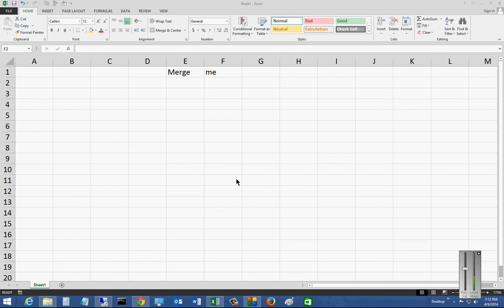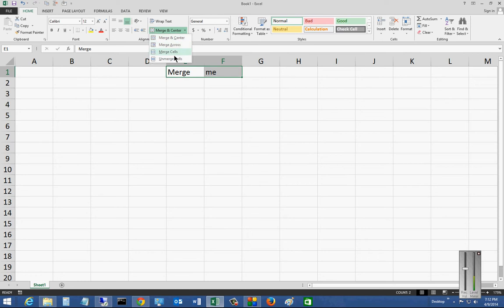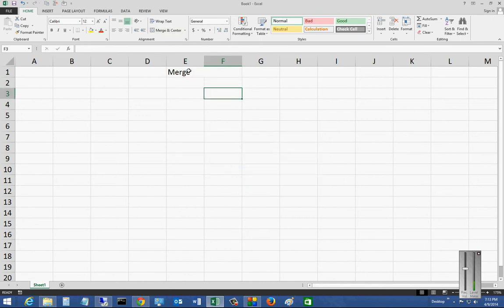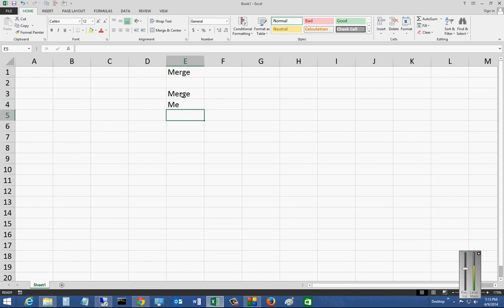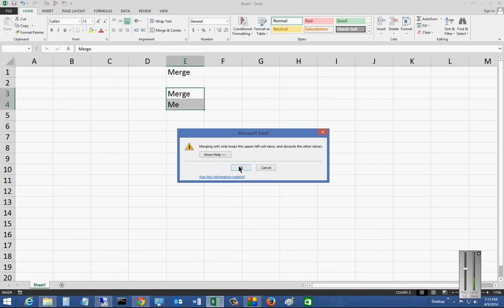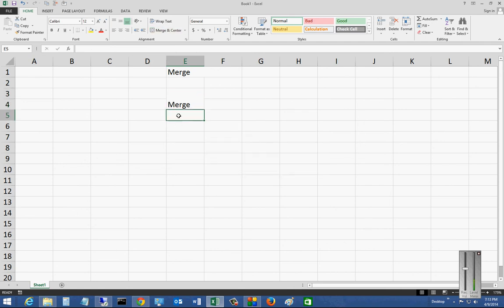How to merge cells in Microsoft Excel 2013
Author, teacher and talk show host Robert McMillen explains how to merge cells in Microsoft Excel 2013